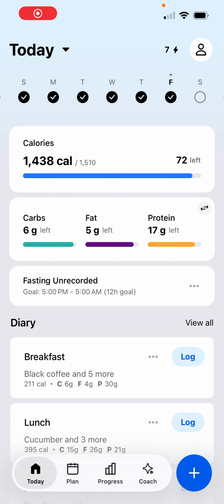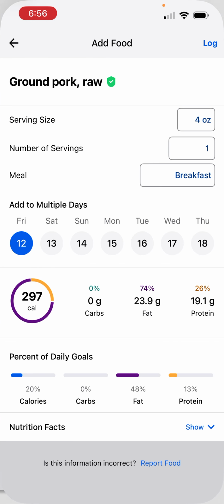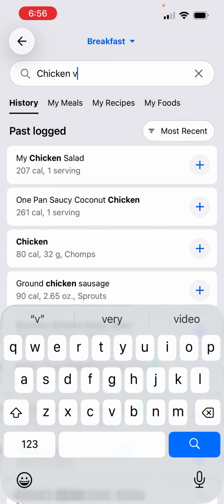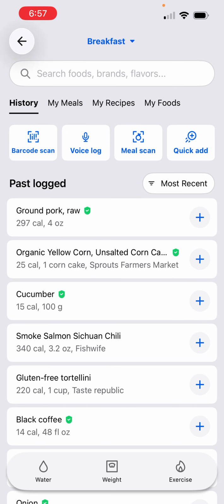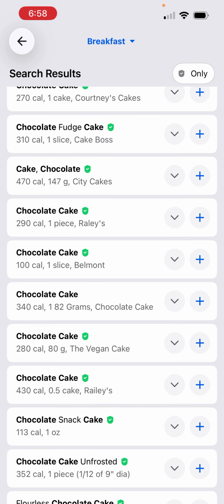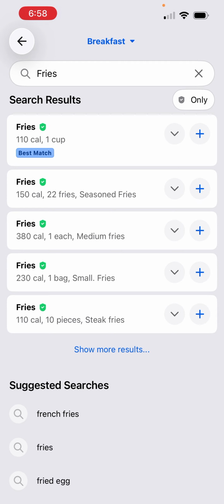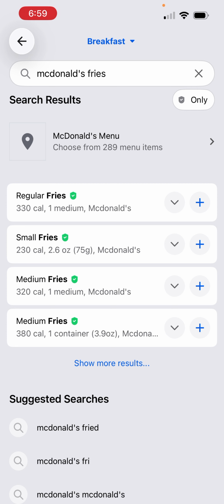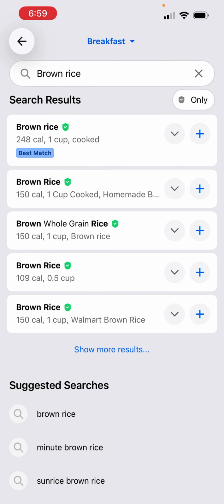MyFitnessPal Tips for Accurate Tracking (what to watch out for)